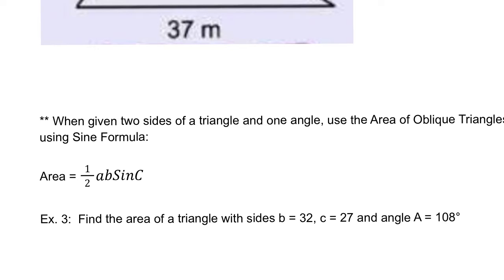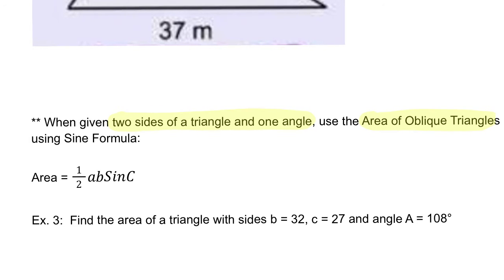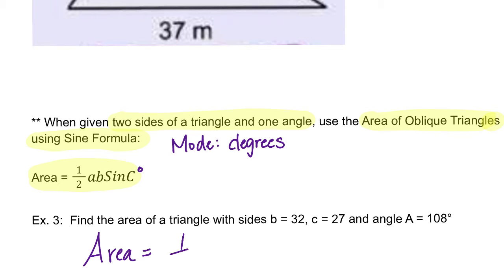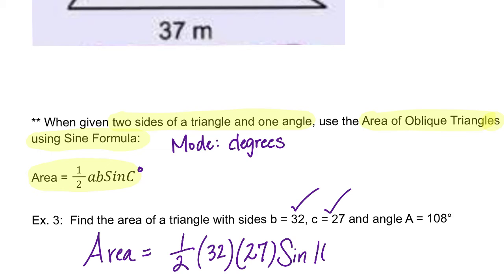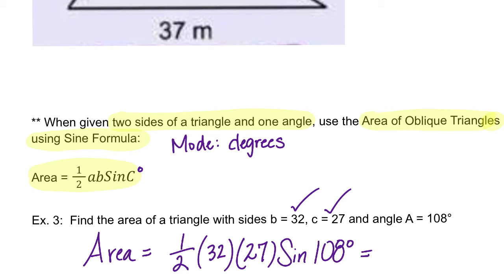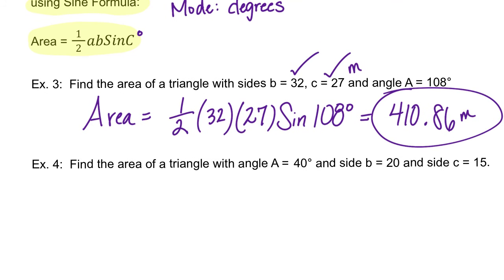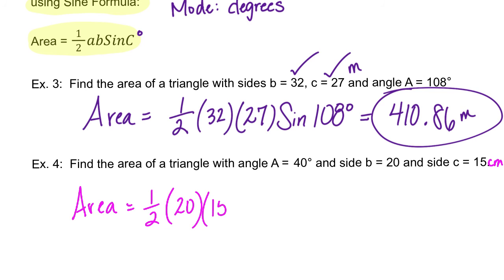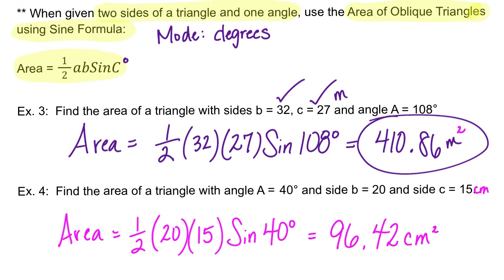Alg2 lesson 12.9 Area of Oblique Triangles